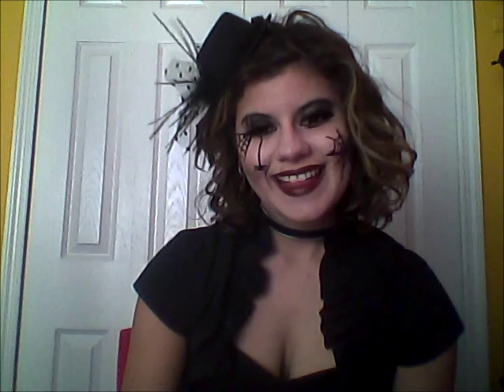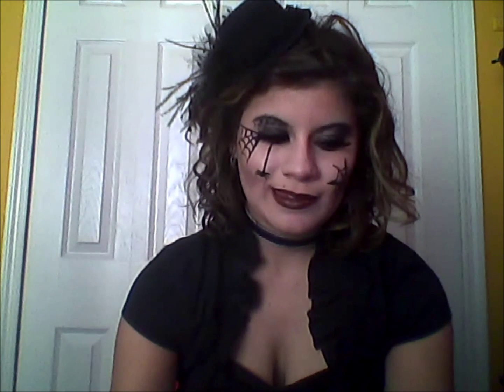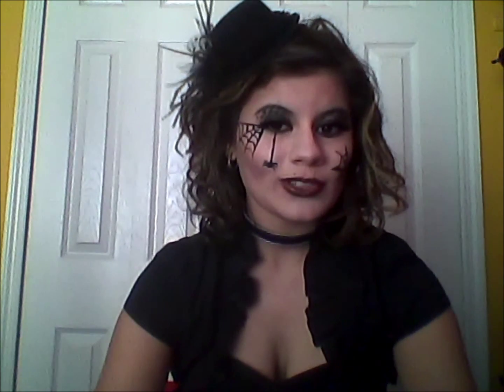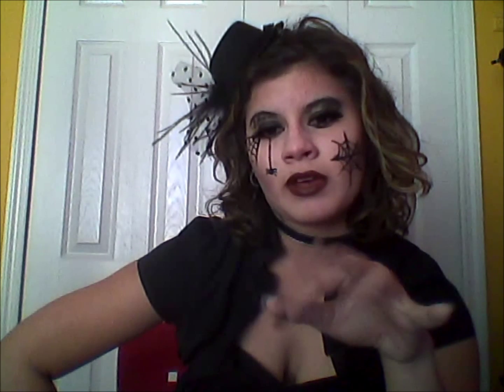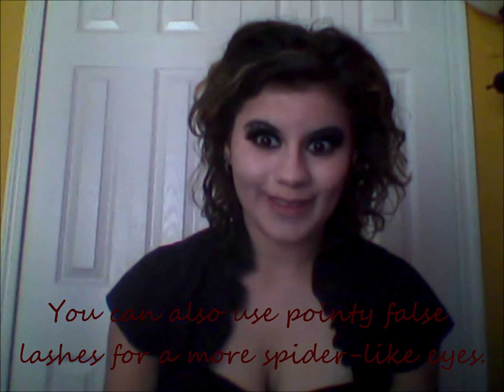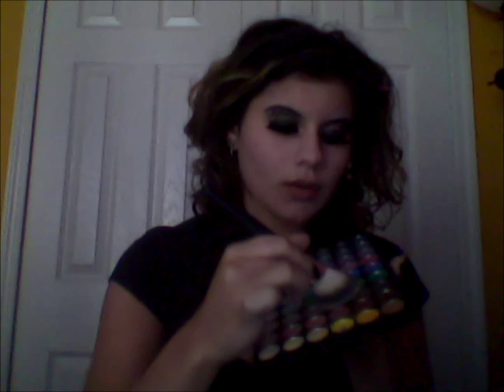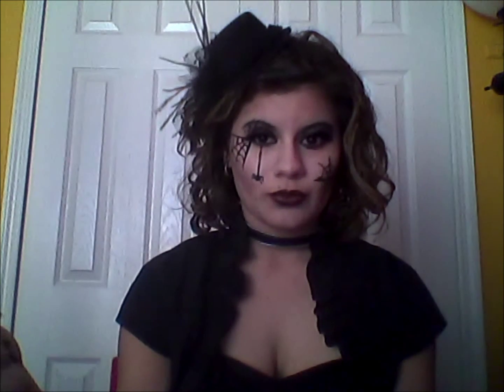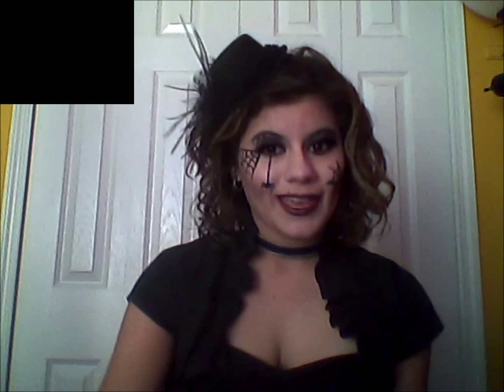Spiderella (Ellie)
Are you scared of spiders? If you're not, then this is the Spiderella makeup for Halloween. So if you like to add some spiders that can look like it's real, feel free to do so, sorry for not doing that because I'm too darn scared to do it. I'm only scared of real spiders and even the ones that looked like it's real. The reason why I upload it by today is because I'll be going on a visit to my hometown for a few days.